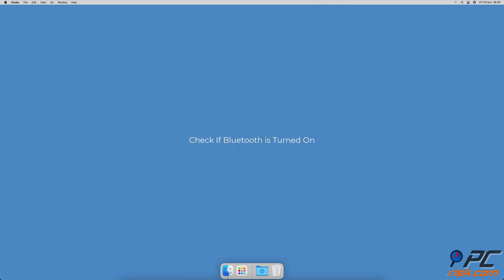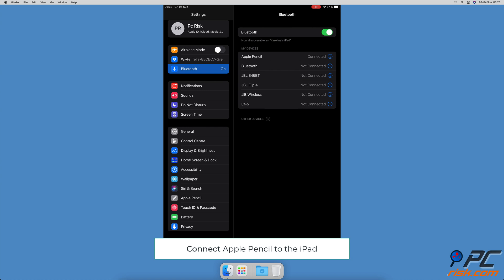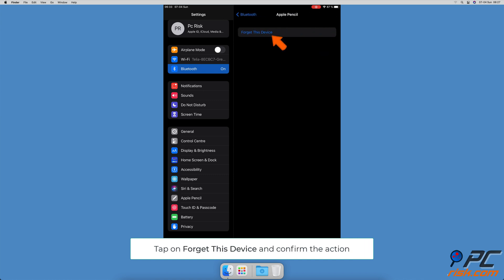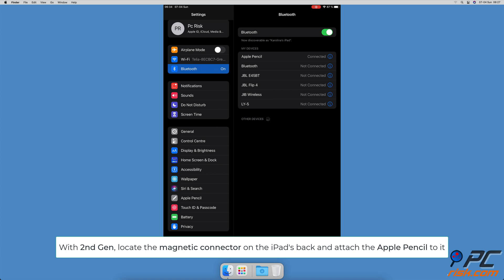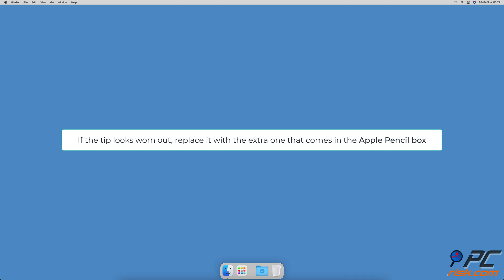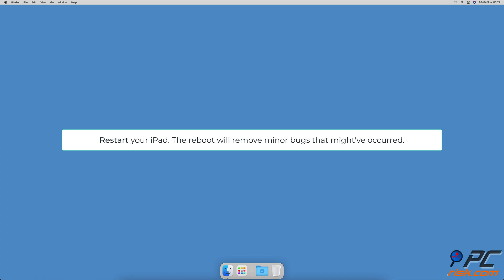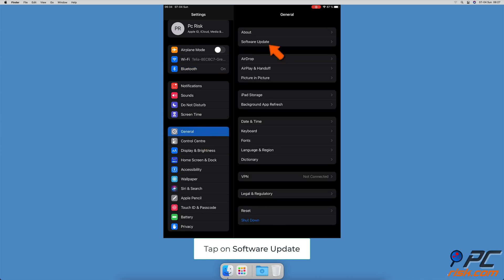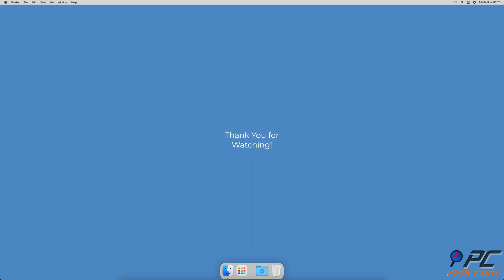How to Fix The Apple Pencil Not Working With These 7 Easy Steps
Video showing how to how to fix The Apple Pencil Not Working With These 7 Easy Steps.